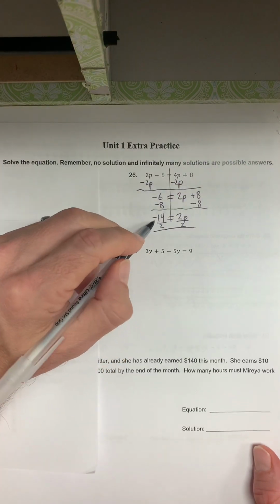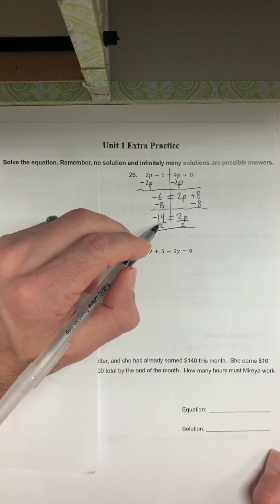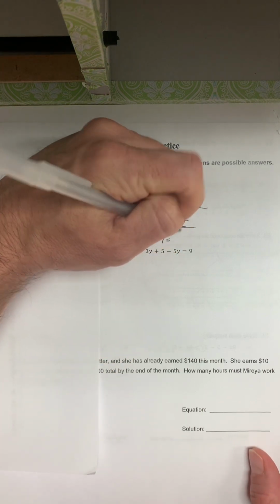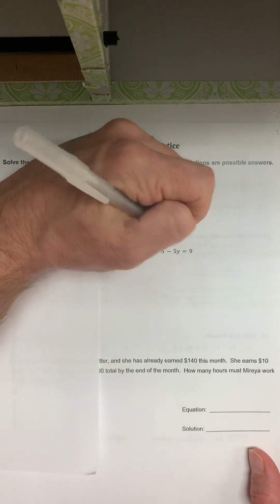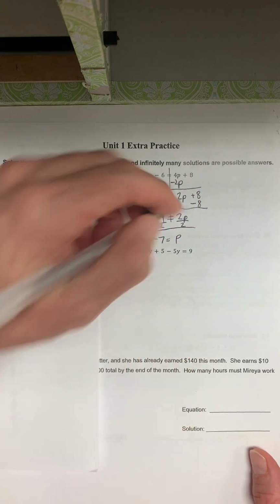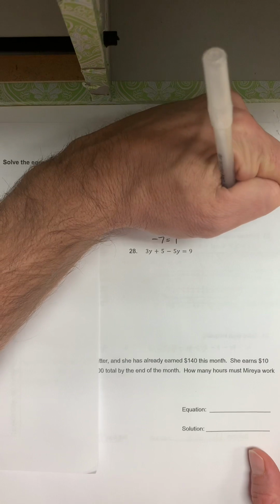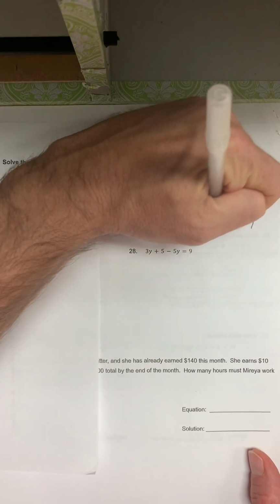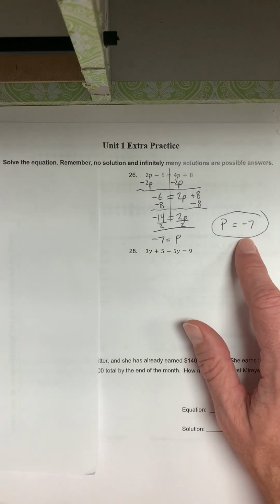Unit 3 (In Unit Review) #26